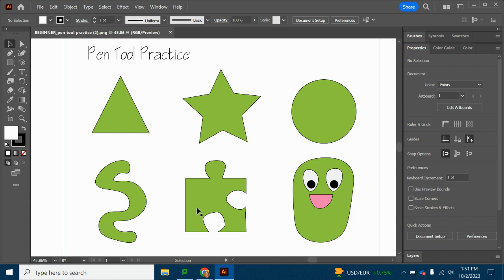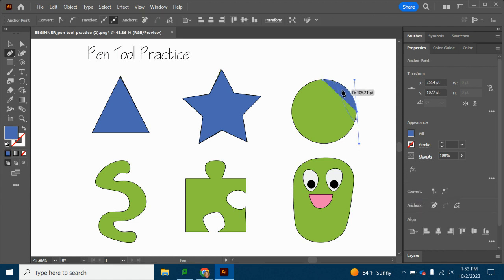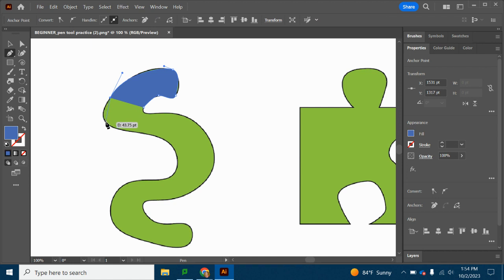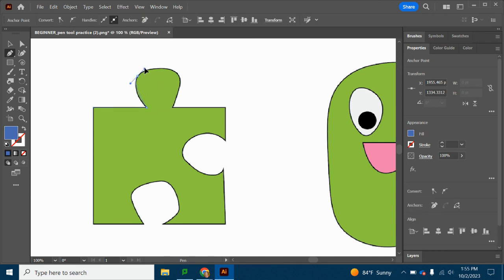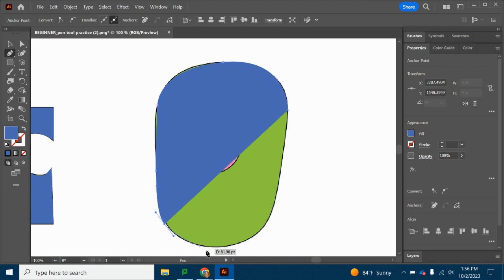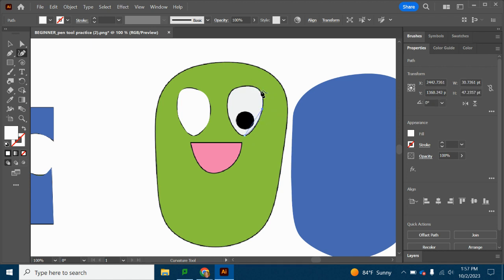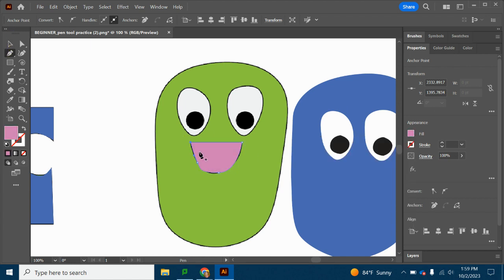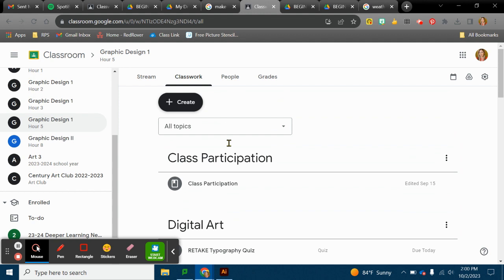Pen Tool Practice Demo Video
Teaching pen tool in Illustrator to my graphic design 1 students